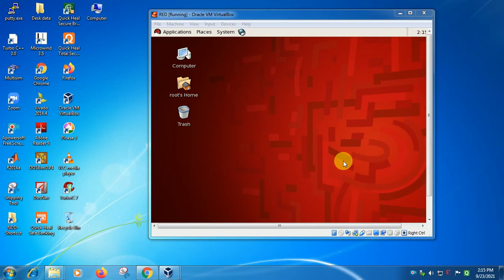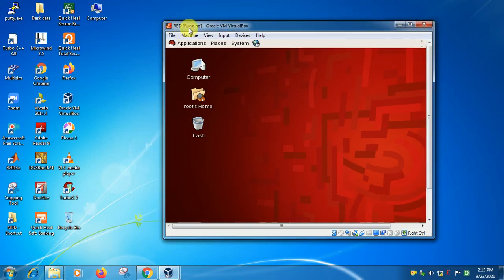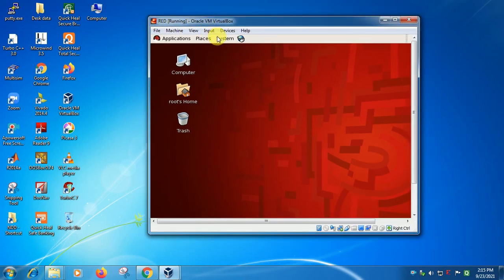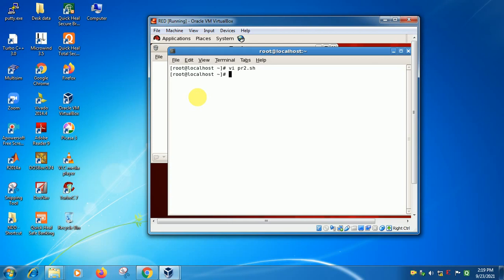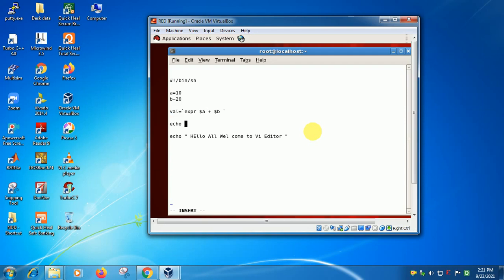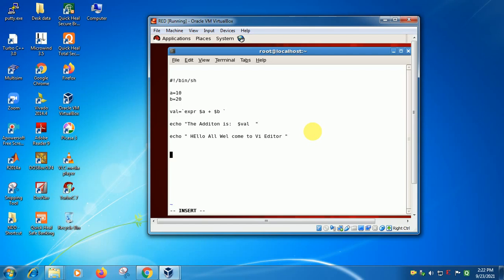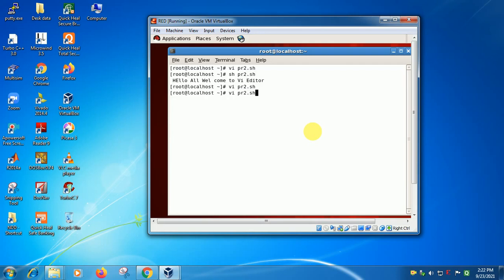VI Editor in Red Hat Linux 5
How to use Vi Editor in RED hat Linux